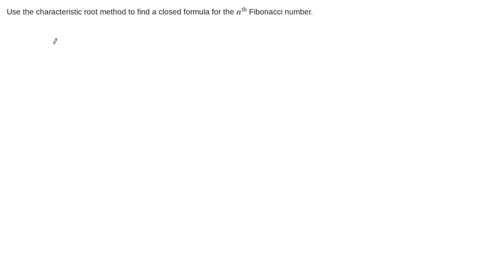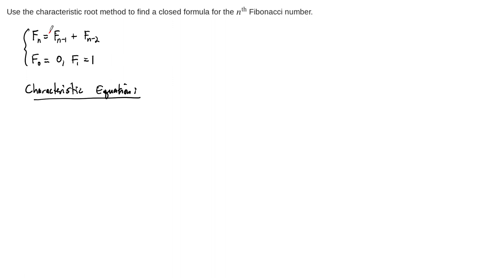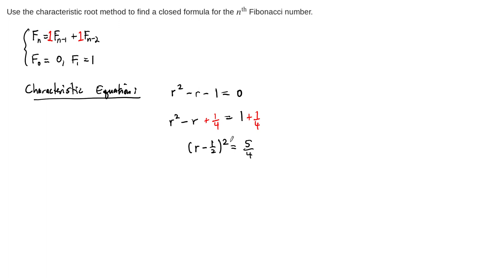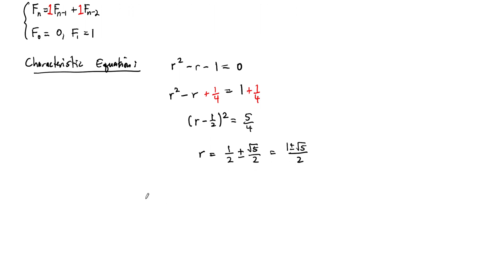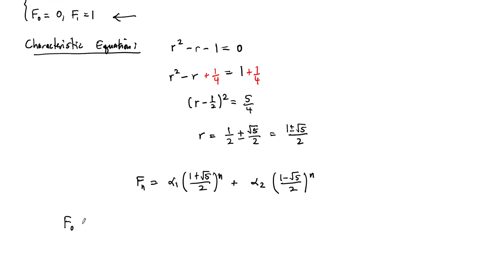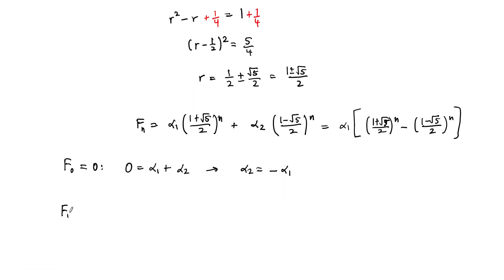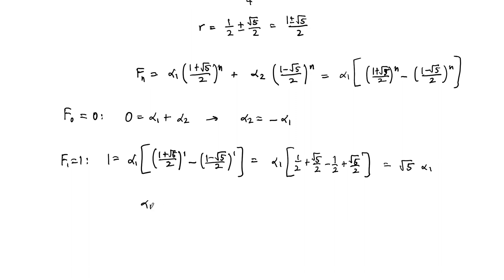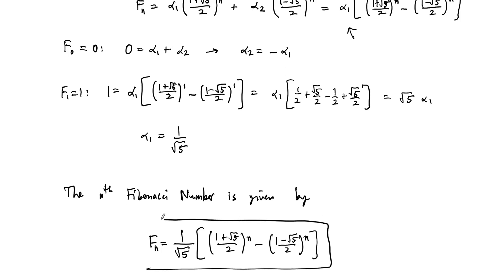Example: Closed Form of the Fibonacci Sequence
Justin uses the method of characteristic roots to find the closed form solution to the Fibonacci sequence.